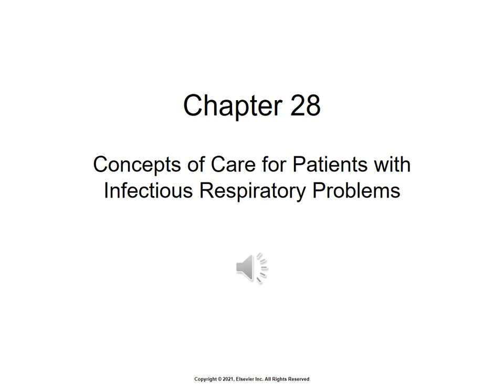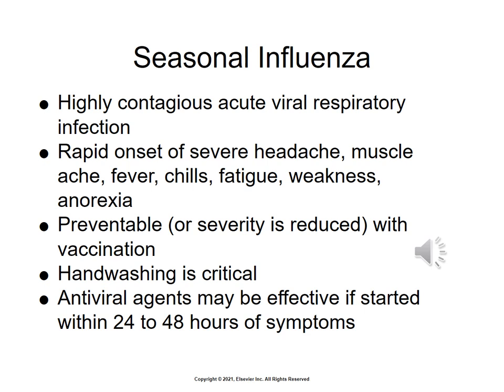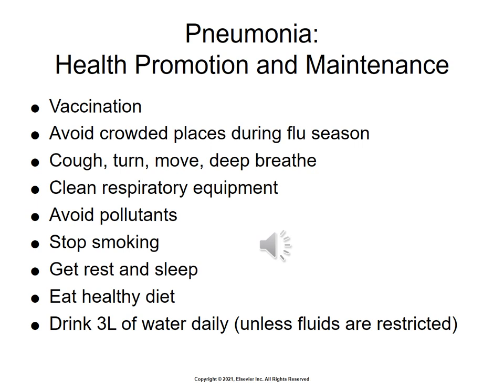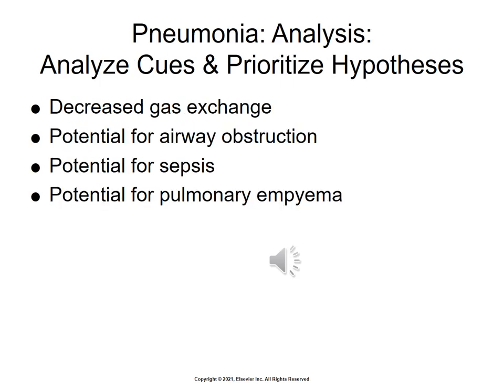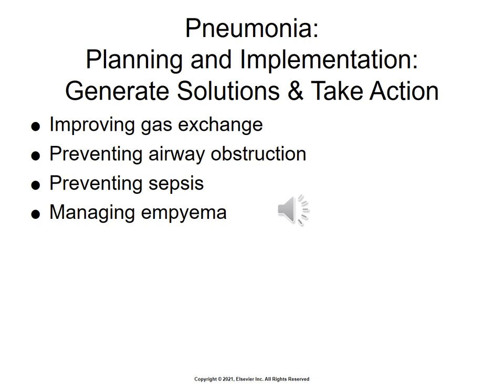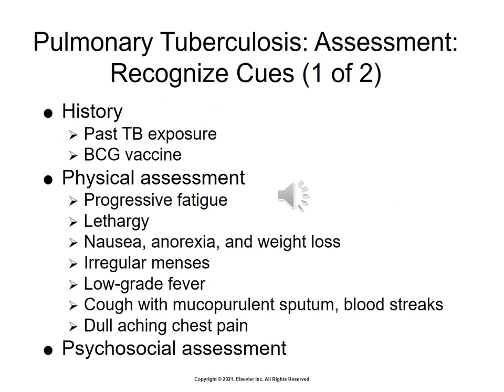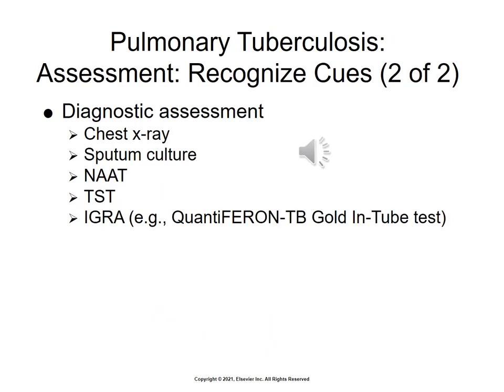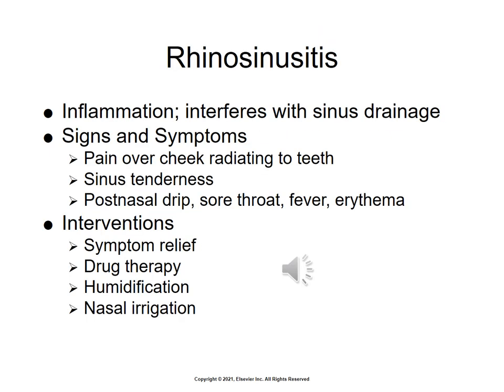RNSG 1940 Chapter 028 Audio